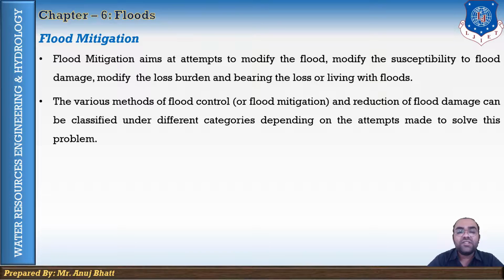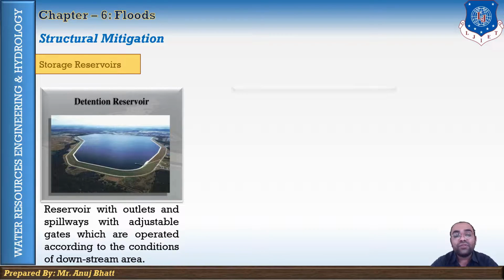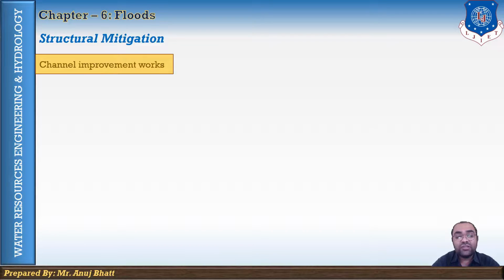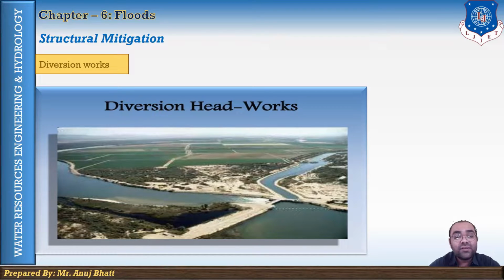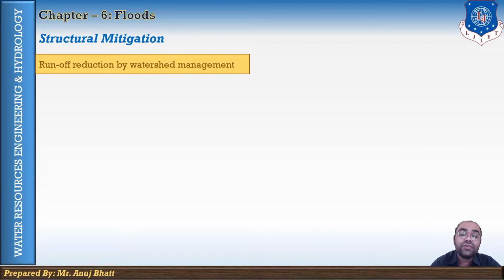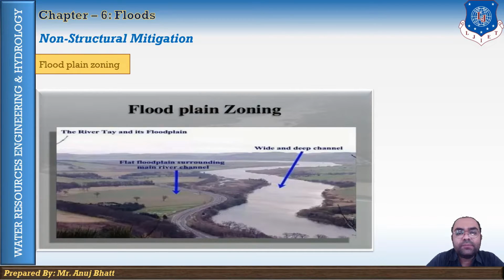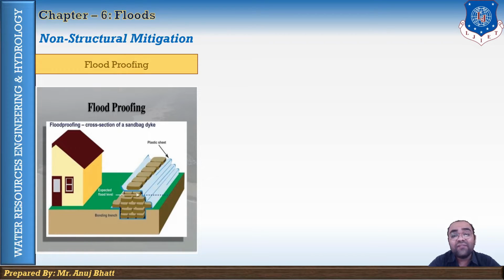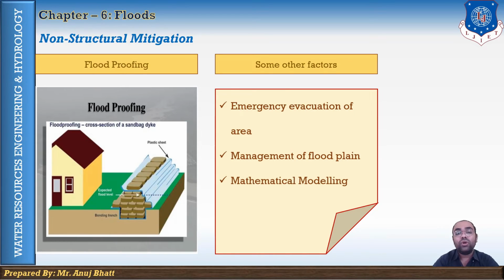Lec-39_Flood Mitigation | WREH | Civil Engineering